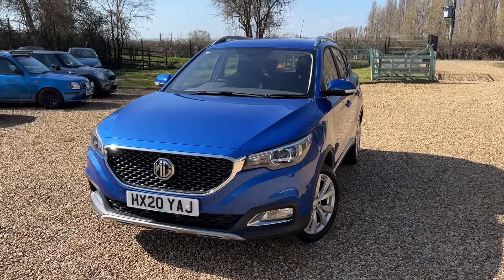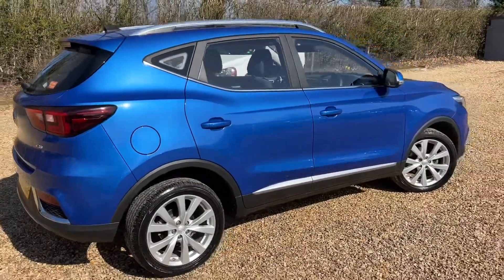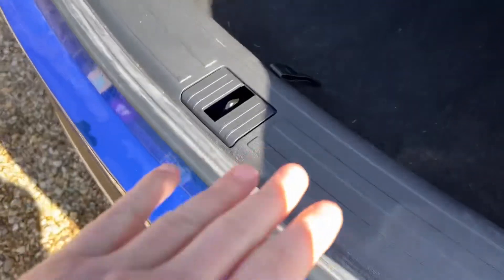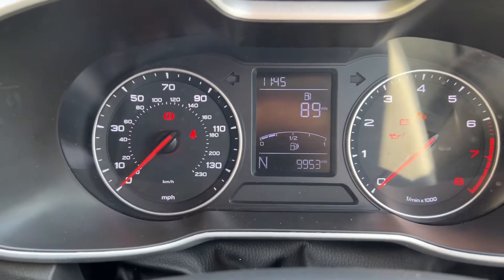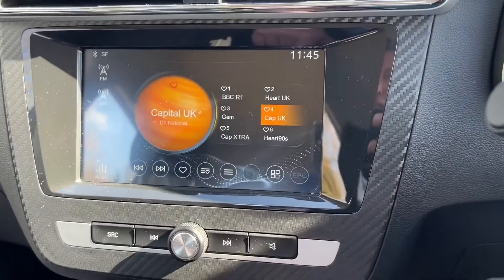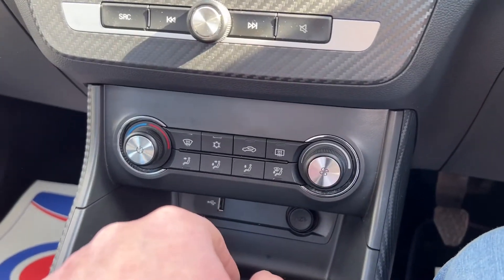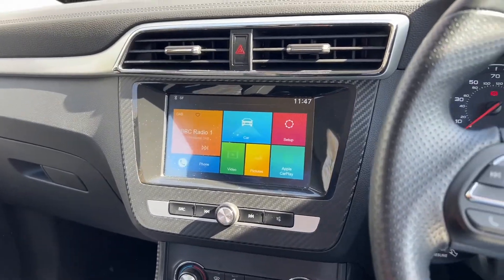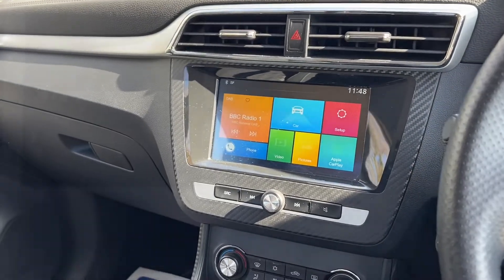2020 MG MG ZS 1.5 EXCITE 5d 105 BHP